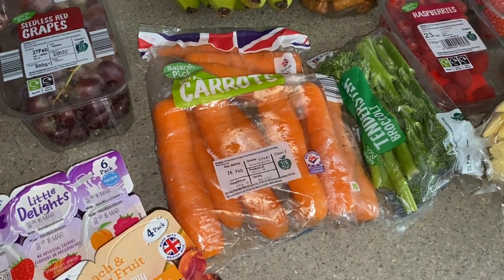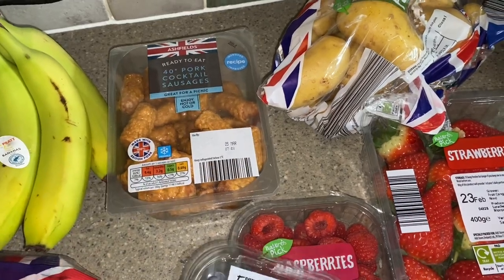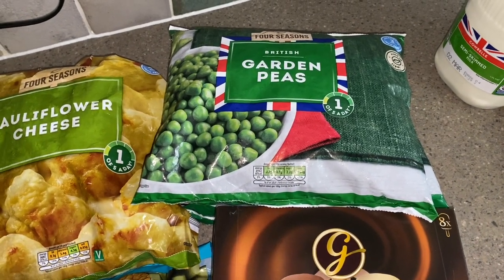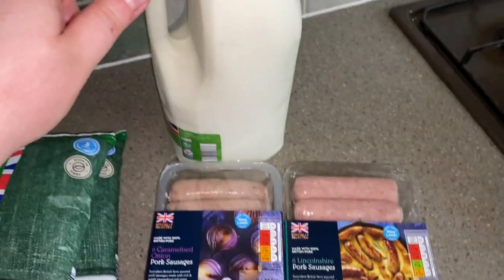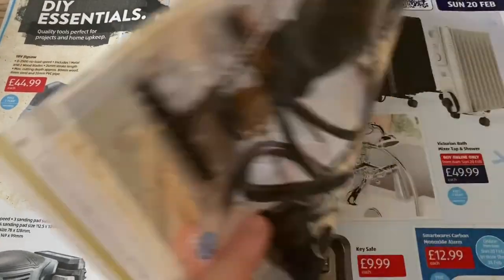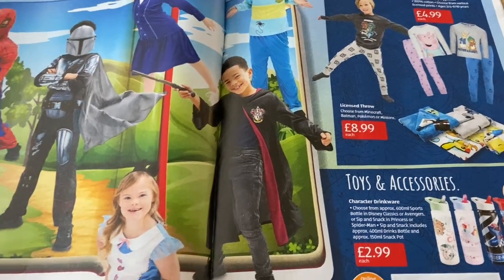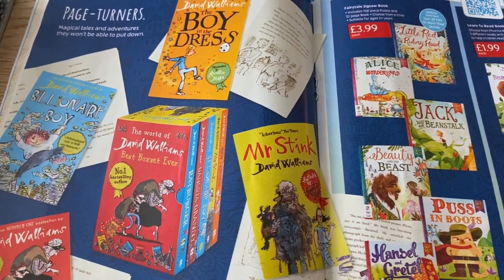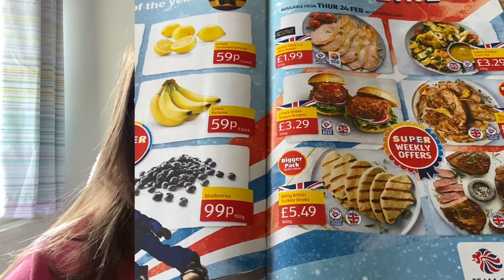Aldi Haul | Grocery Haul UK | Family food shop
Thank you for taking a few minutes to spend here with me and our Aldi Grocery Haul.

Leanne x